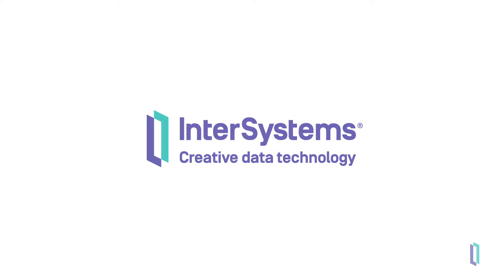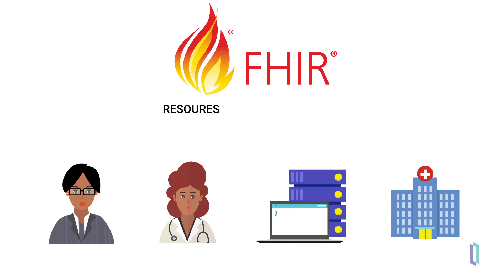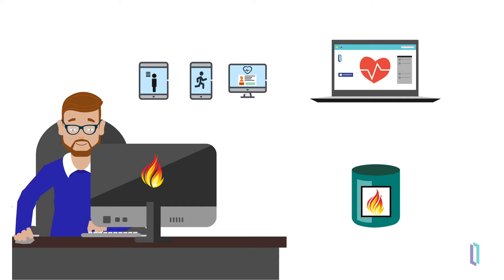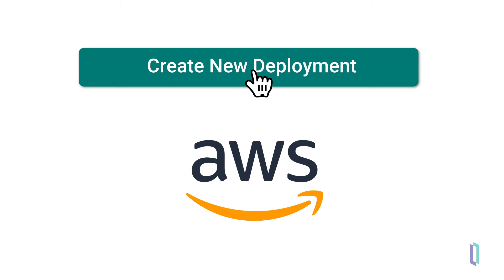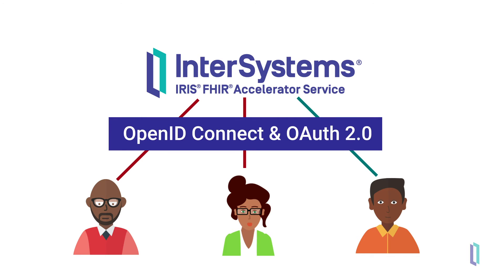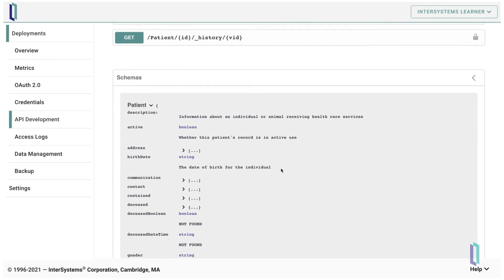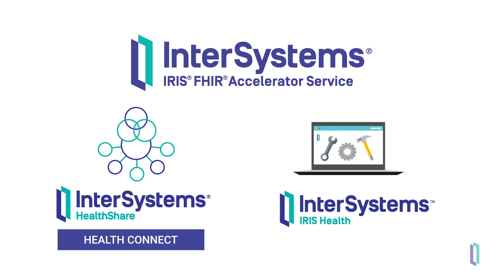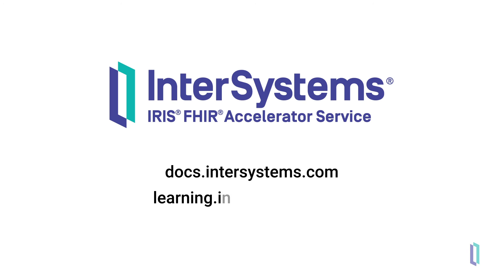What is the InterSystems IRIS FHIR Server?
Learn about the InterSystems IRIS FHIR Server, the fully managed FHIR data solution that empowers FHIR application developers to focus on building life-changing healthcare applications.